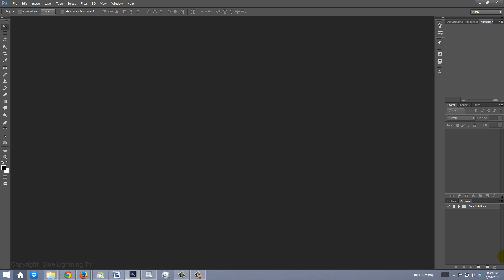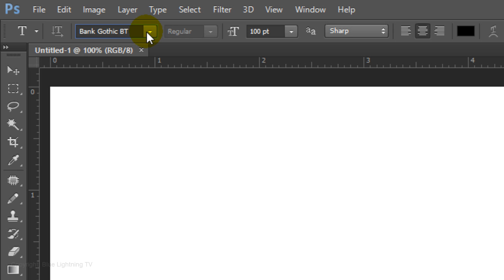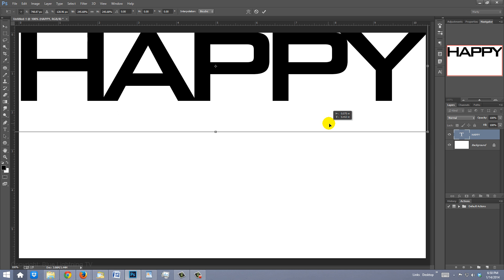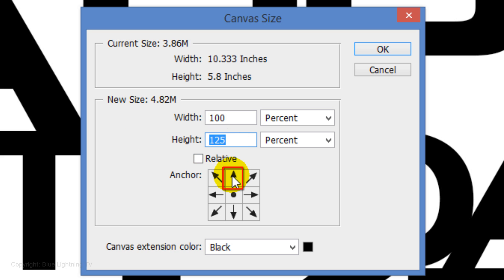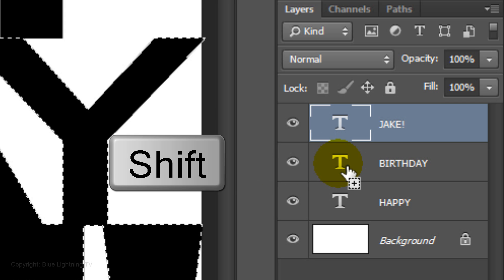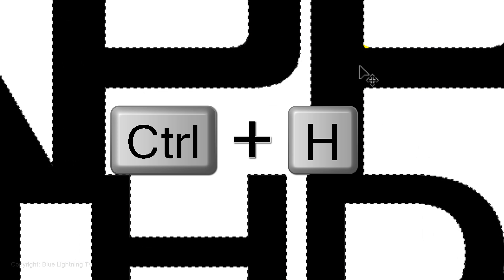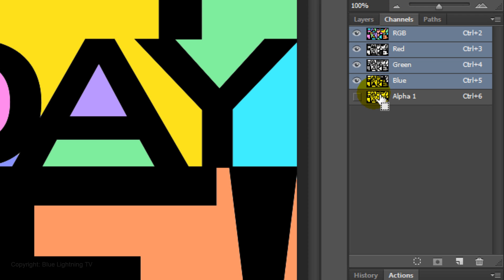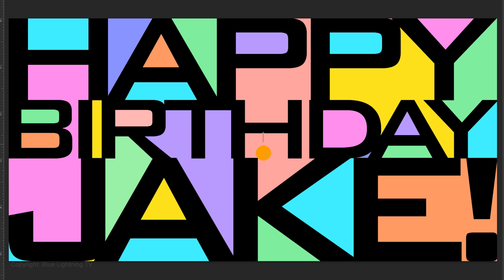Photoshop Tutorial: How to Make a Fun, Colorful, Text Design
Photoshop CC tutorial showing how to create a colorful, fun, text design that you can use for almost any occasion.